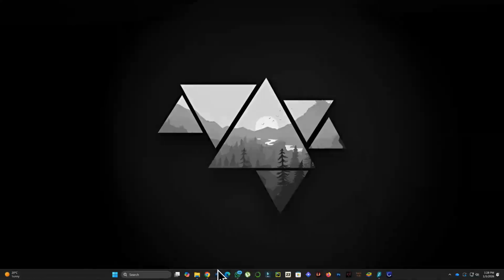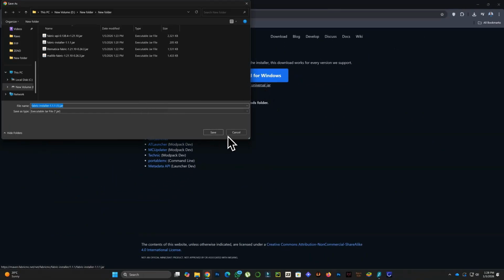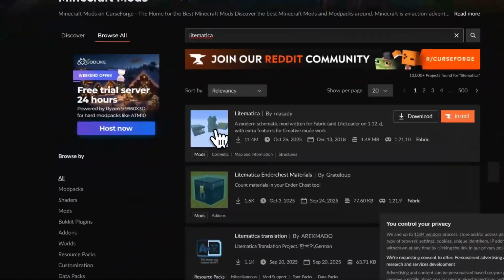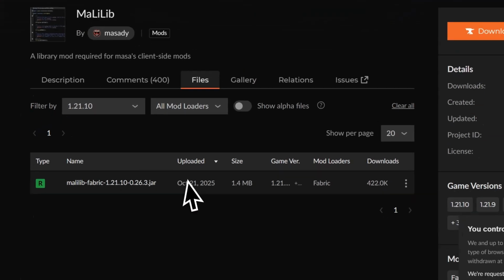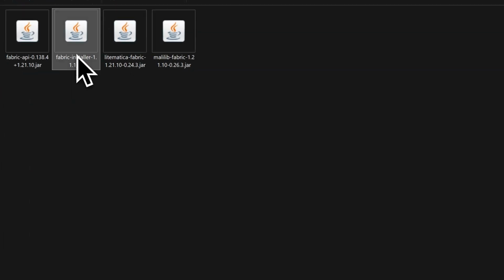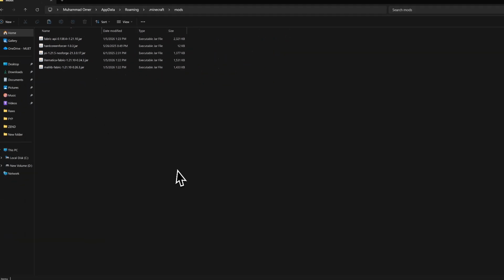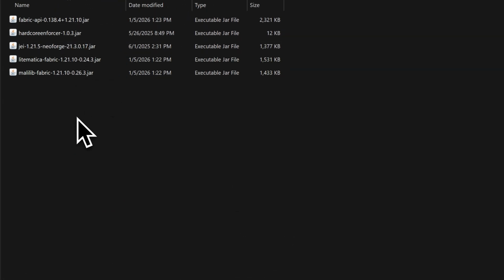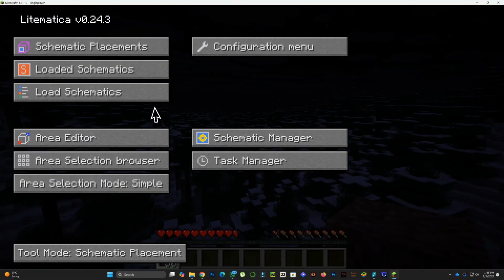How To Download And Install Litematica Minecraft 1.21.10 - Step By Step For Beginners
In this beginner-friendly guide, you’ll learn how to download and install Litematica for Minecraft 1.21.10.
I’ll show you the exact steps to install Litematica using Fabric and required mods.
This tutorial helps you fix common installation errors and set everything up correctly.
Perfect for beginners who want to use schematics in Minecraft.
Follow along and start using Litematica in Minecraft 1.21.10 easily.